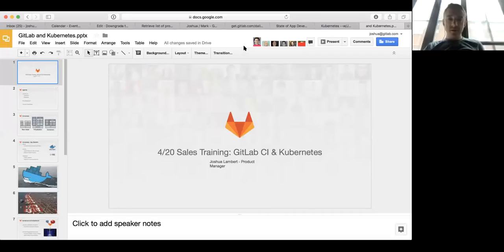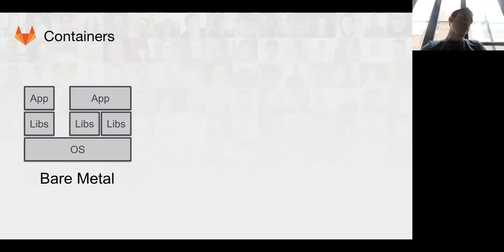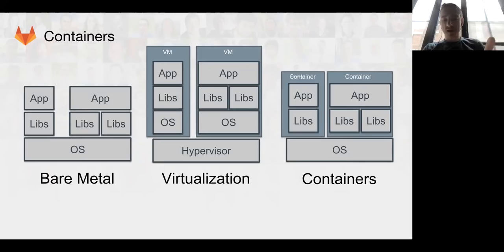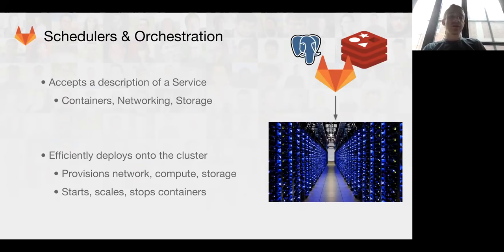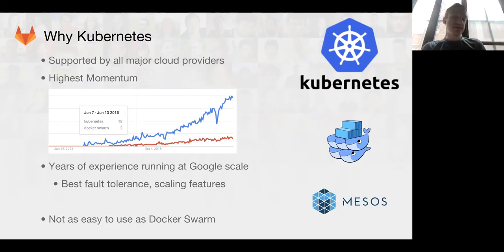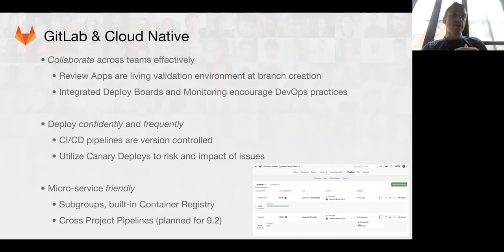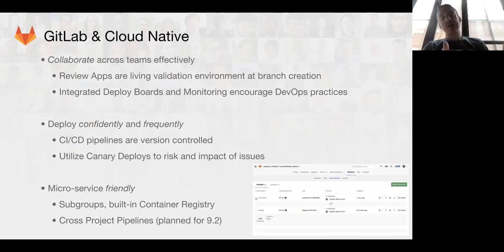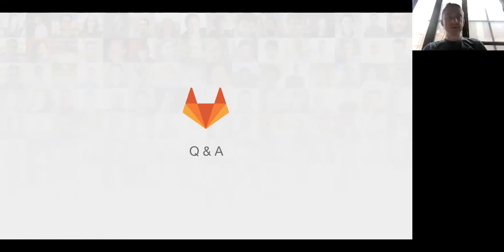Containers, Schedulers and GitLab CI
Containers, Schedulers & GitLab CI

In this training video, GitLab Product Manager Joshua Lambert presents on Kubernetes, GitLab, and Cloud Native.